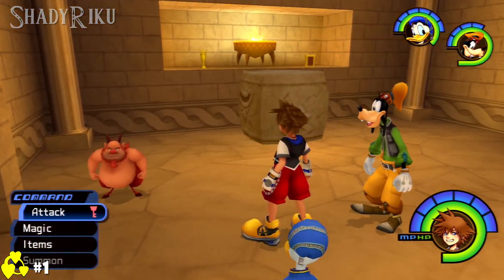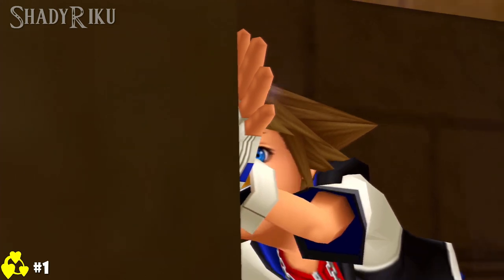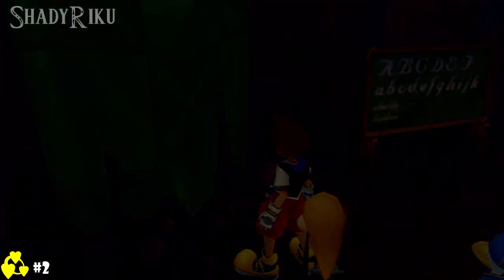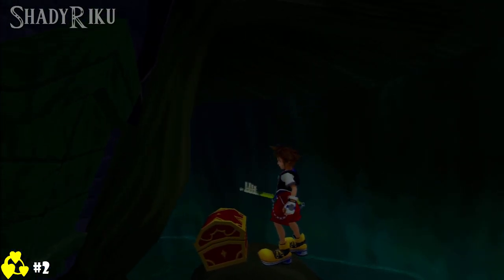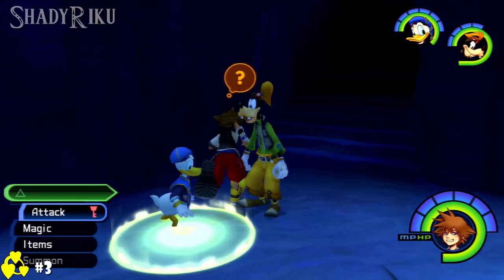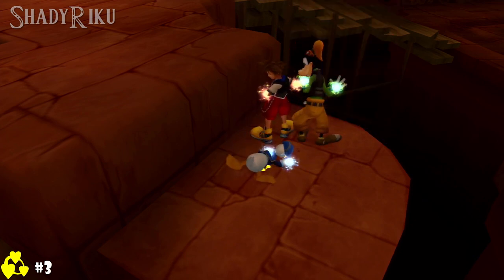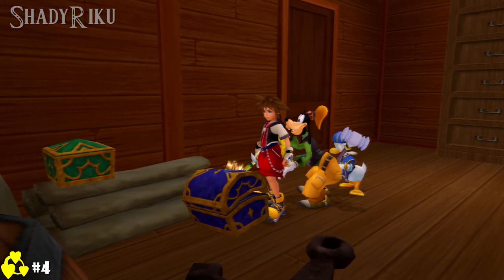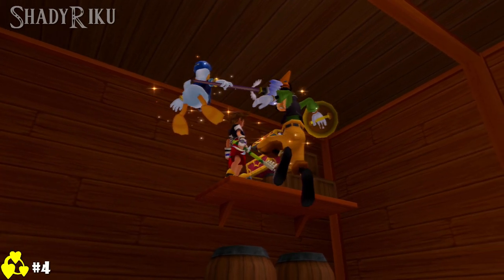Kingdom Hearts 1.5 HD Final Mix- Yellow Trinity Guide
*TIME STAMPS IN DESCRIPTION*
Welcome back to my Trinity Guide Series. Today we look at Yellow Trinity (Trinity Push), the fourth Trinity ability to be learned and the rarest of them all with only four in the game. Yellow Trinity marks allow Sora, Donald, and Goofy push a heavy object around and in order to unlock them you must win the Phil Cup, Pegasus Cup, and Hercules Cup in Olympus Coliseum.

There are 4 in total:

Olympus Colosseum (1):
#1: (0:26)

Traverse Town (1):
#2: (1:27)

Agrabah (1):
#3: (1:54)

Neverland (1):
#4: (2:19)

"Thank you all for your continued support"- ShadyRiku